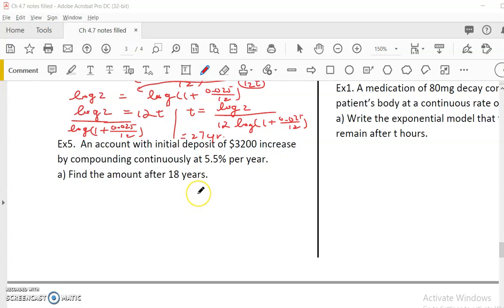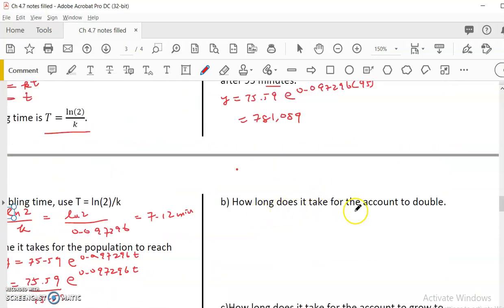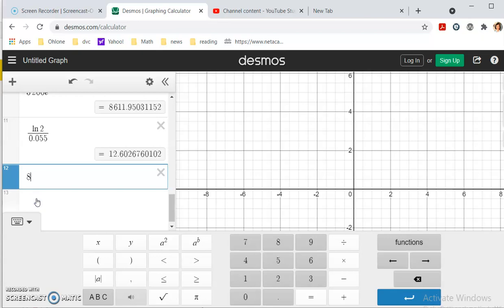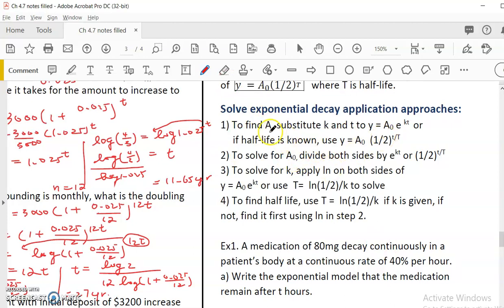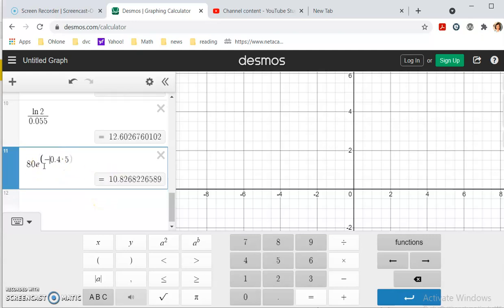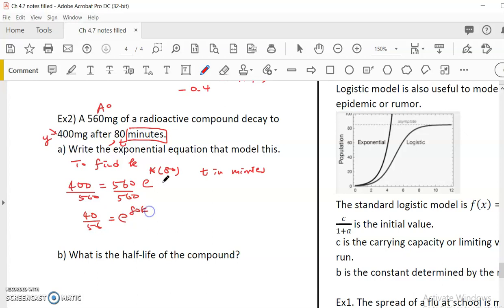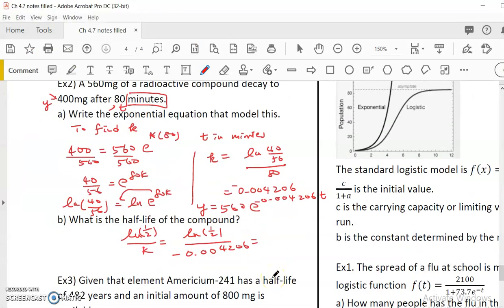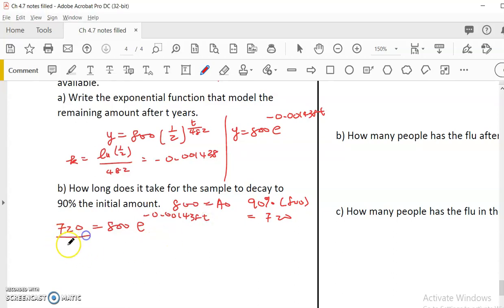OpenStax Precalculus Ch 4.7 Exponential Decay model